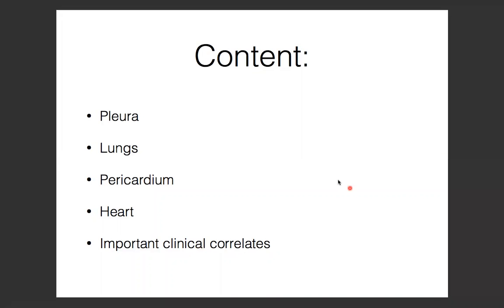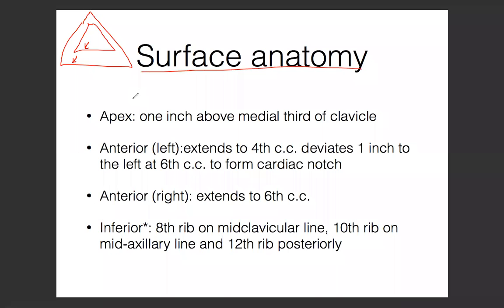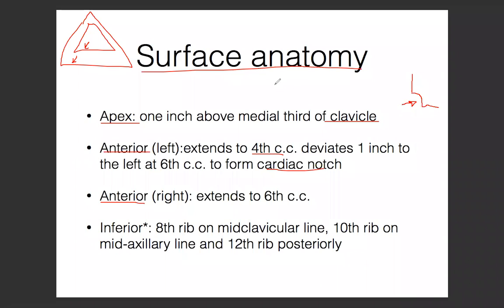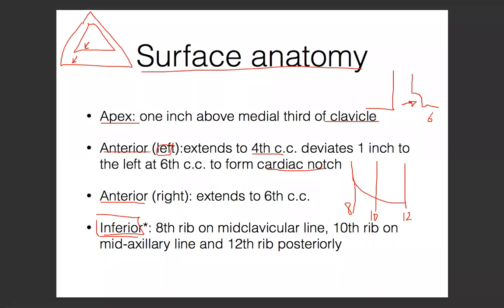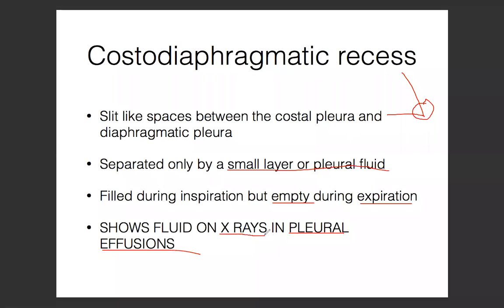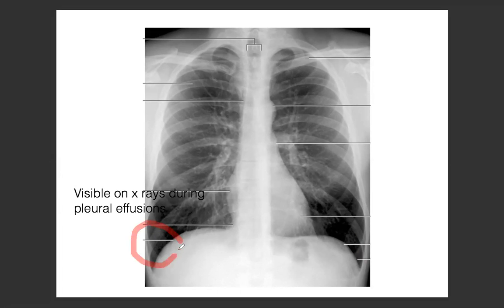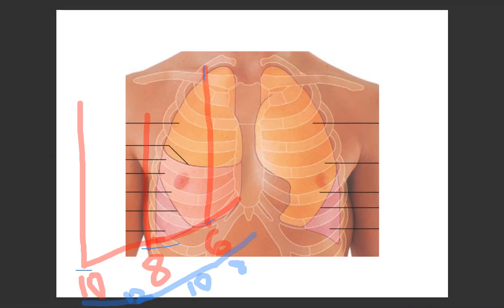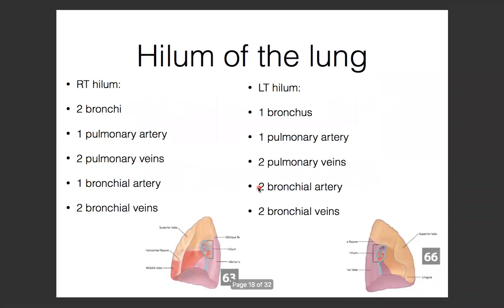Thorax revision, day 2 part 1